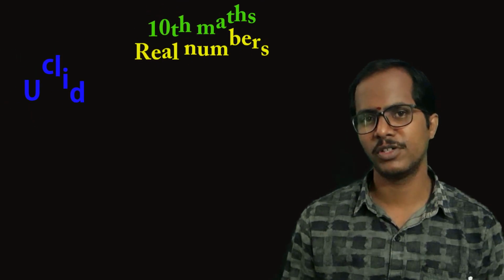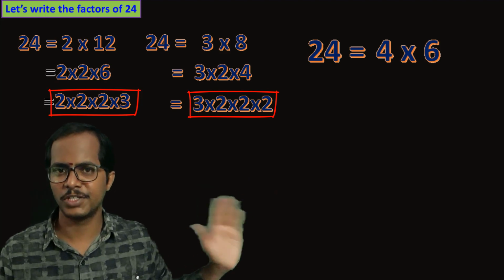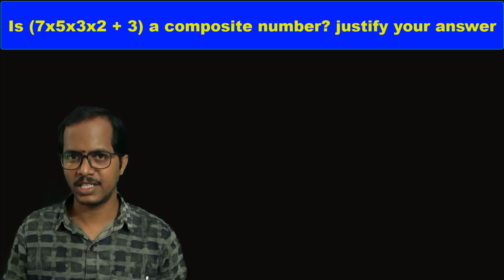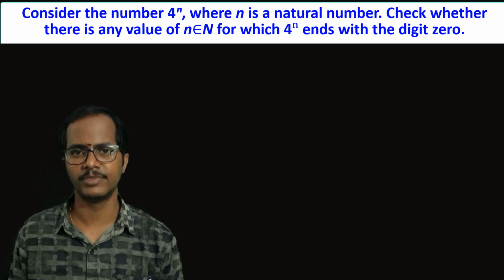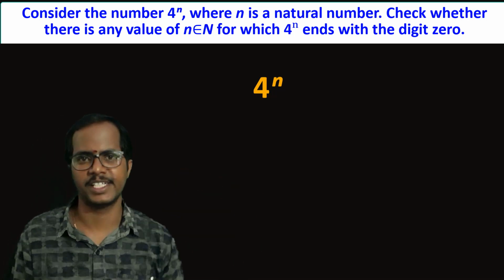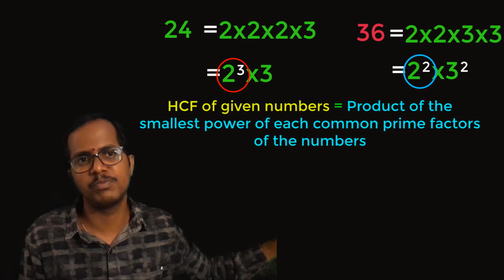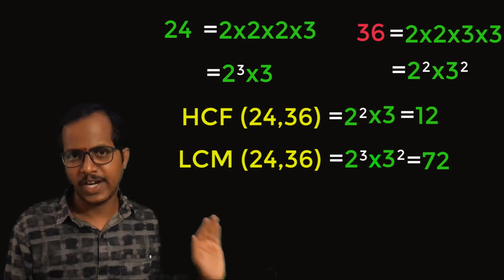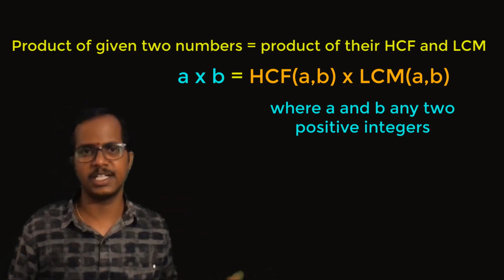10th Real numbers || part 4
in this we  discuss fundamental theorem of arithmetic
and also exploring the properties of numbers by this theorem
such verifying whether 4^n where n is a natural number is end with the digit 0
and also checking whether (7x5x3x2+3)  is a composite number
and also we discuss finding the hcf and lcm of given two positive integers by prime factorization method